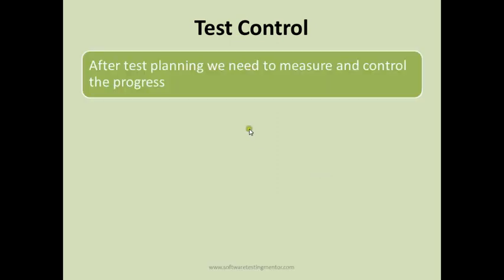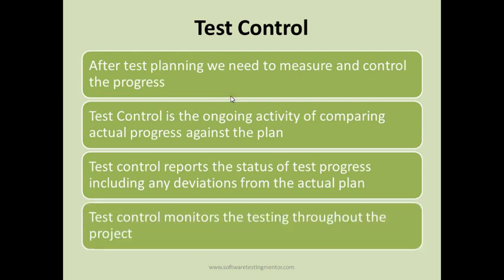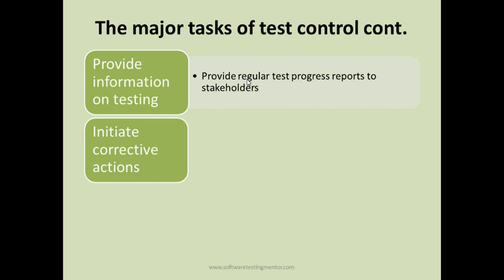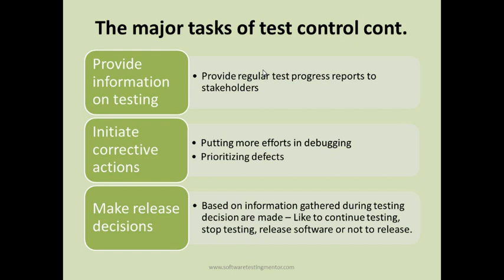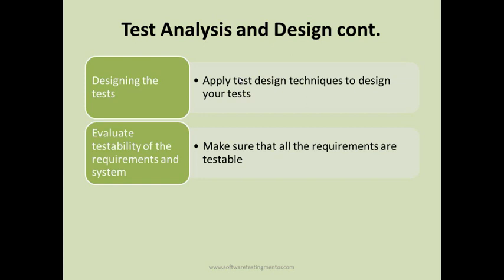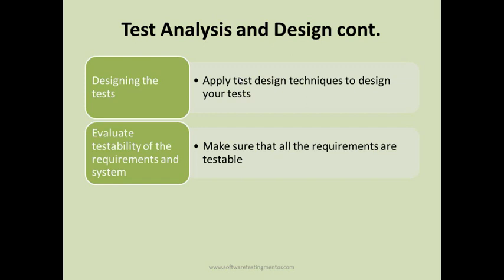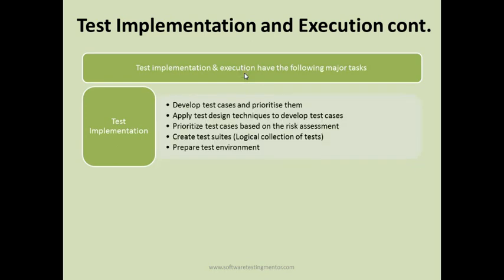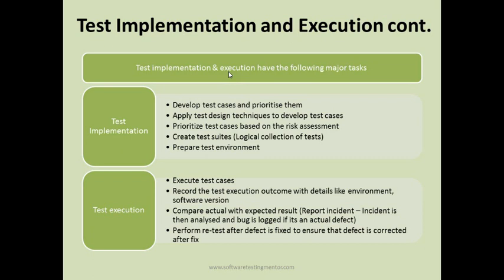ISTQB Foundation Level #7 - Fundamental Test Process - Part 2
In this ISTQB Foundation Level Certification training we will learn about fundamental test process and discuss about test control in the test process. This is part 2 of 3 part series on test process.

In this tutorial we will learn about "Test Control", "Test Analysis and Design" and "Test Implementation and Execution" Steps of testing process.

In order to become good tester and understand how testing is actually done in projects, it is very important to understand the fundamental testing process in software testing.

This whole process will help you to correlate the activities you perform in software testing life cycle and also provide you the baseline to follow when performing testing in any project.